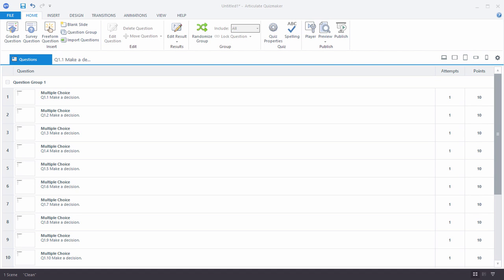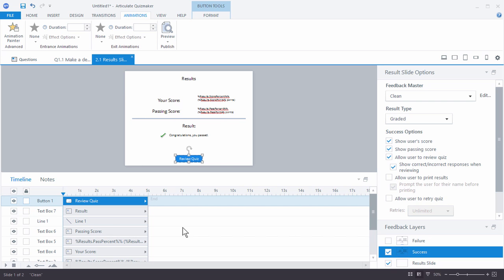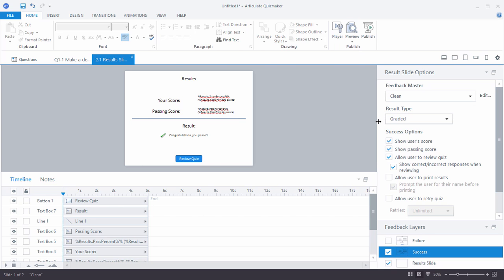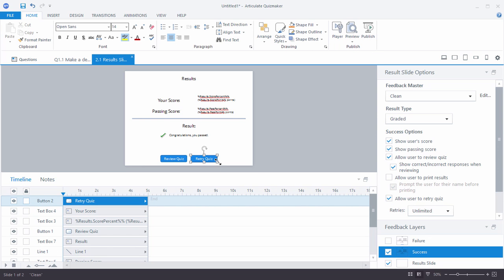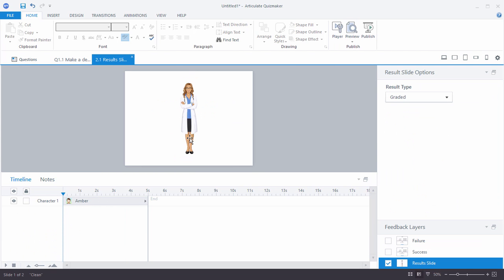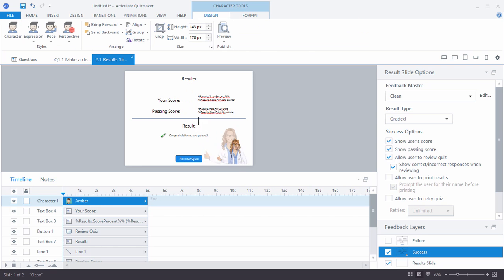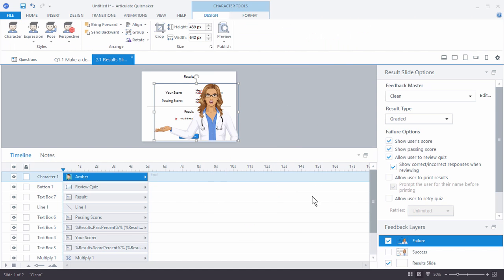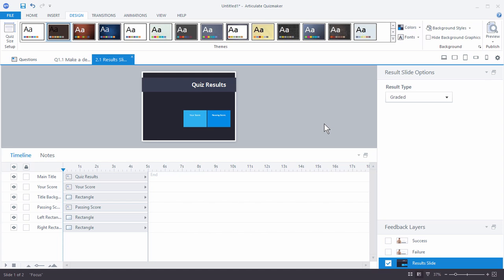Articulate 360 Tutorial: How to Create a Custom Results Slide in Quizmaker 360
In this video we'll show you how to create a custom results slide for your quizzes and assessments in Articulate Quizmaker 360.